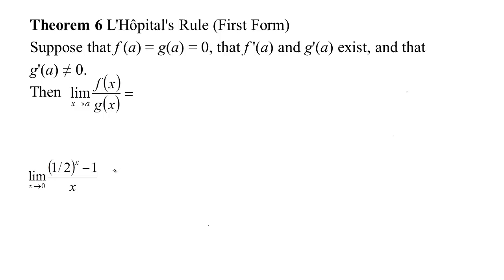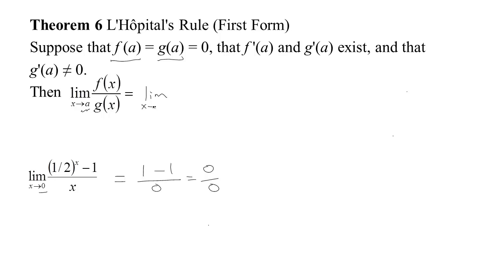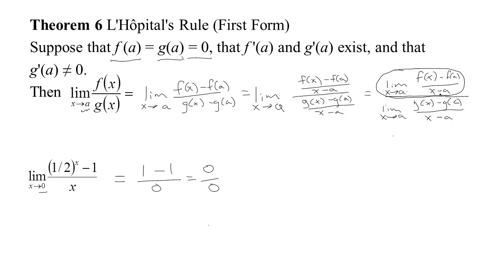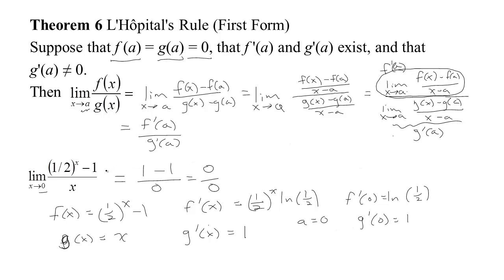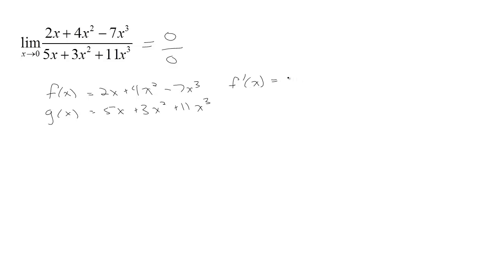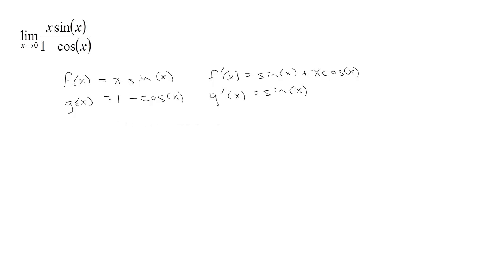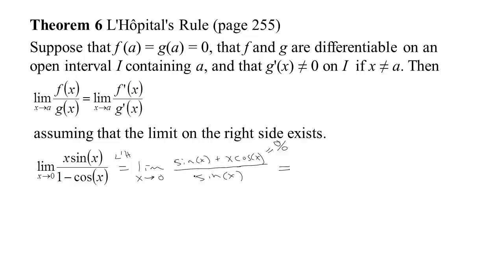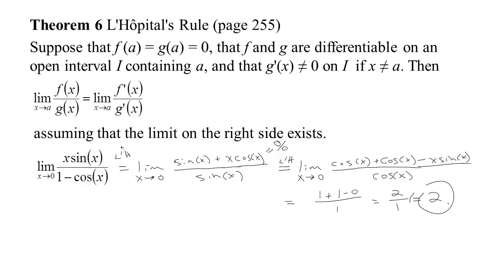4.5-1 L'Hôpital's Rule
L'Hôpital's Rule and some simple examples.